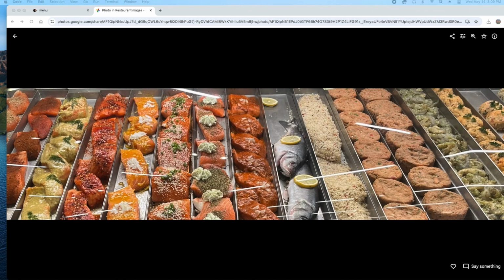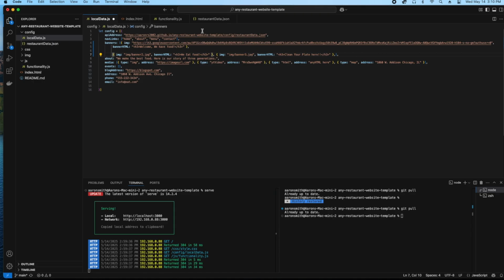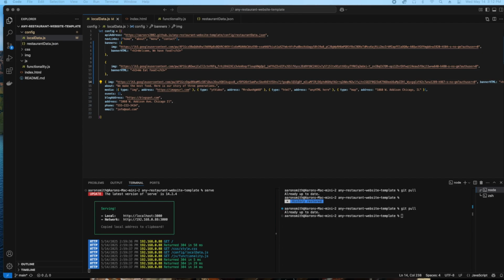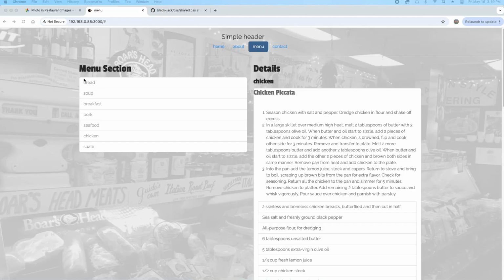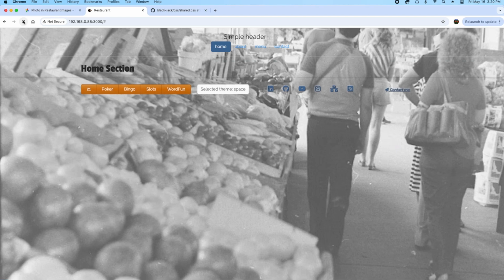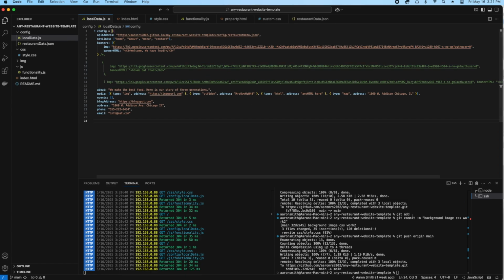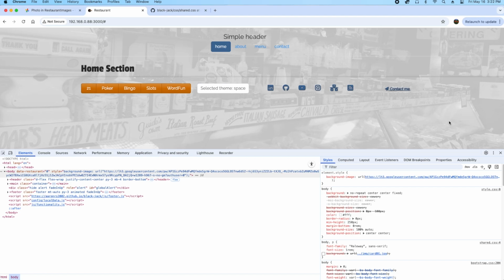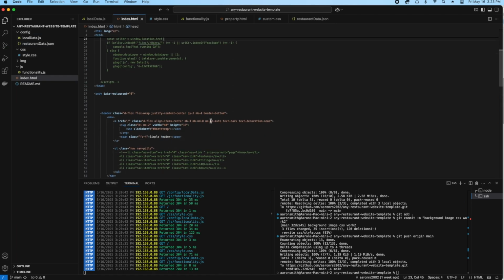Any Restaurant Template - JavaScript Lesson 3 (CSS Dynamic Background Images)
Learn how to place one or multiple background images into the "Any Restaurant Template" JavaScript web app. This video shows you where to insert your image URLs, how to style them with CSS, and how to switch between them for a dynamic restaurant theme. Great for devs looking to personalize their web design easily.